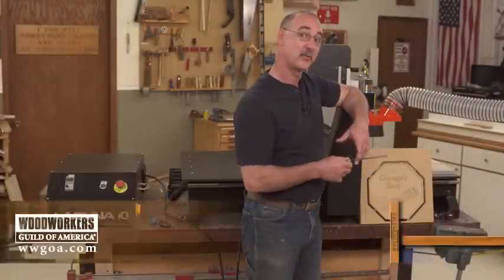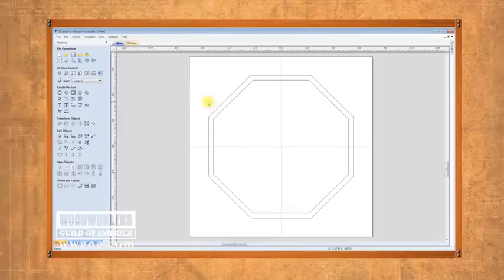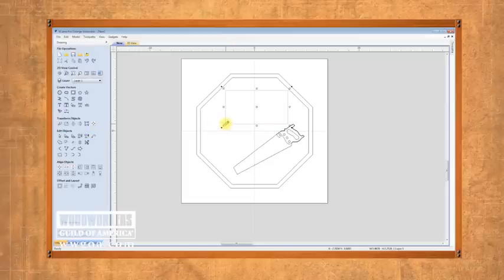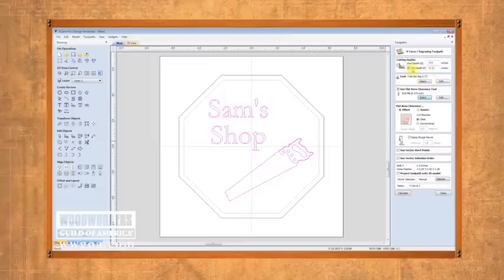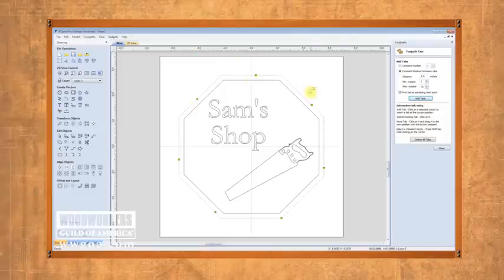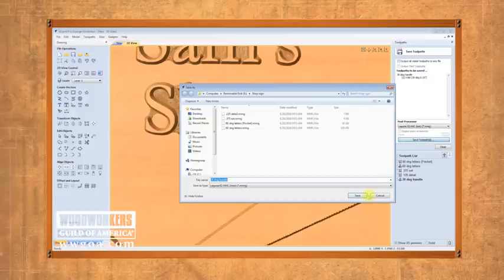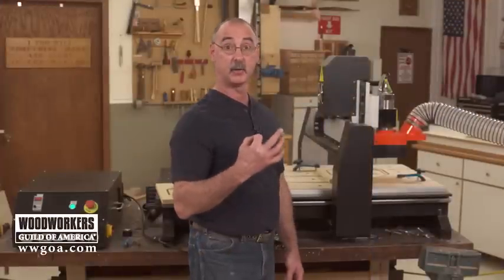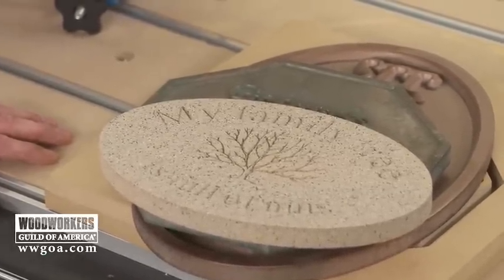V-Carving Artwork & Letters With a CNC Router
V-carving on a CNC wood router creates an amazing hand carved look. The letters or artwork you V-carve will stand in relief of the background. This may look complicated, but it’s pretty straight forward, with a little instruction. We’re here to provide the instruction. We’ll show you how to create the design on VCarve software, and how to set up the cuts on a Laguna CNC machine.